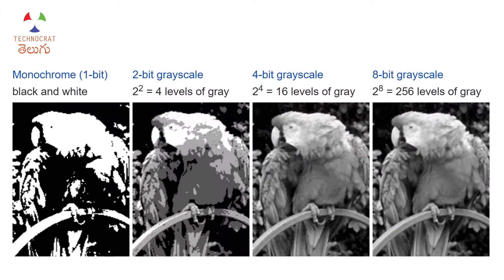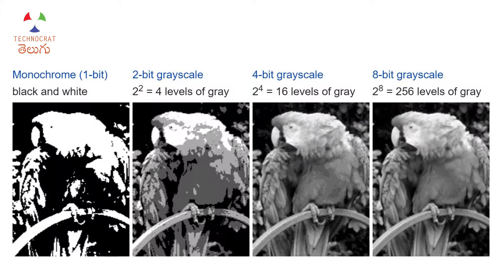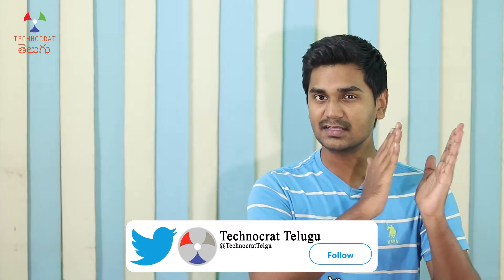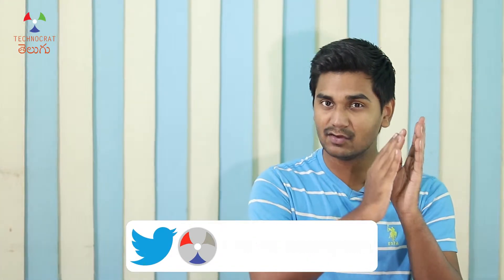What is PIXEL and how does it store color? | TCT_Image_Series 3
We listen to the word pixel relating to camera resolution and screen resolution. Though the usage of the word is highly contextual, the basic essence of pixel is the same. In this video, we will see what a pixel is and also see how does it store color